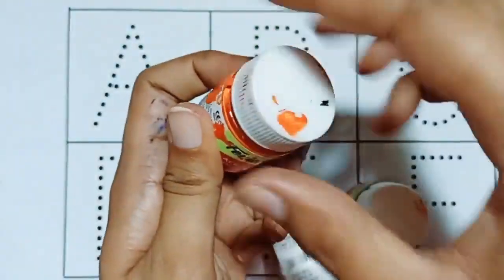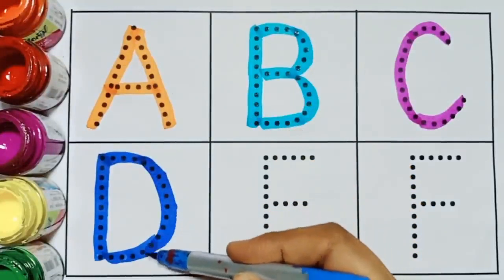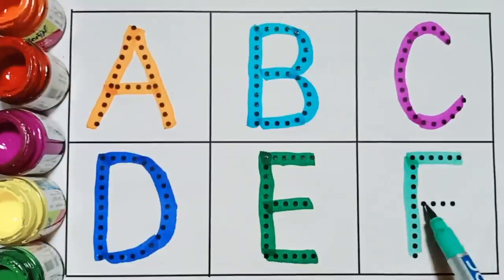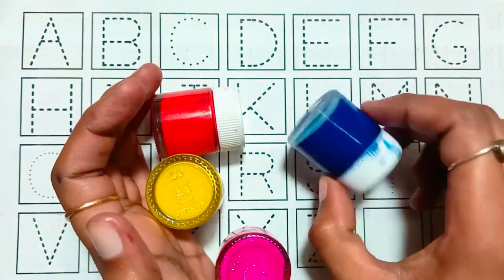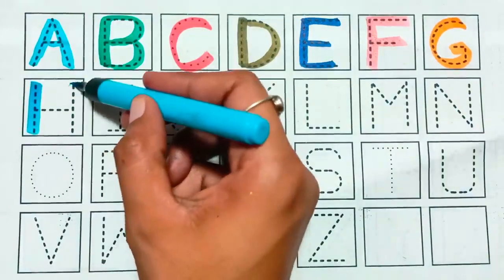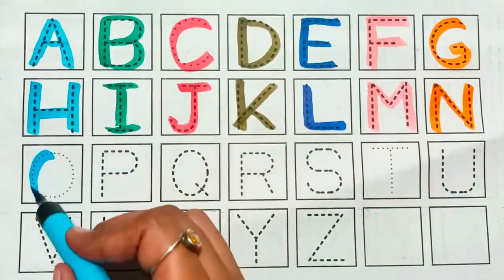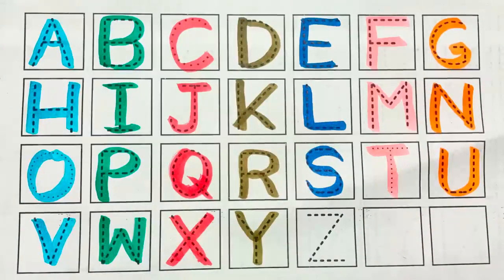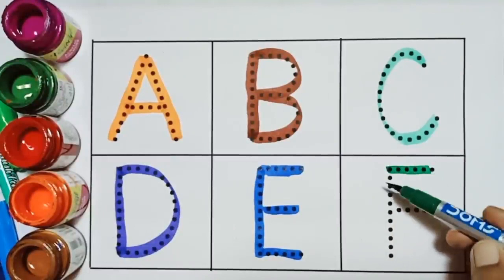ABCD a to z alphabets,a for apple 🍎,A se anar aa se aam,Nursery rhymes,phonics song,Ka se kabutar